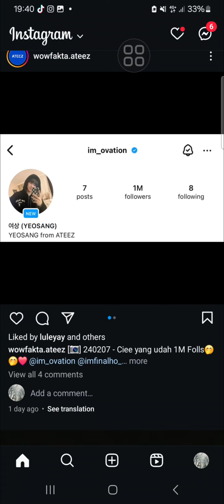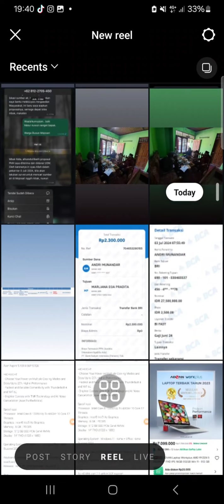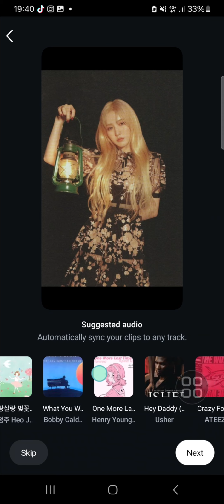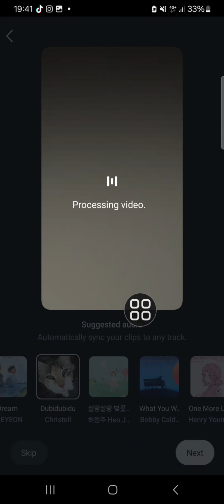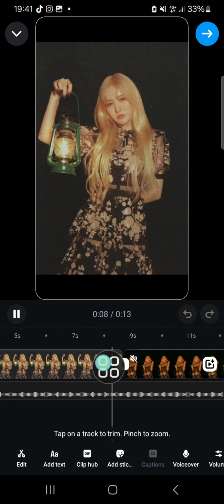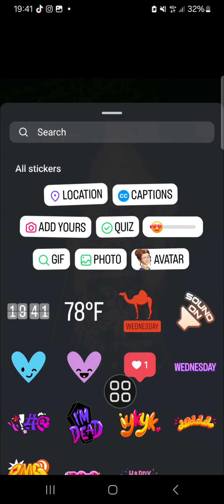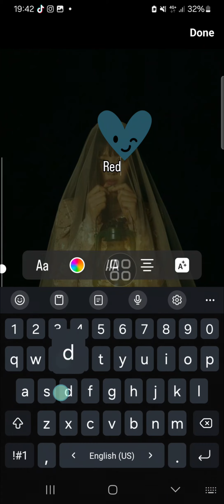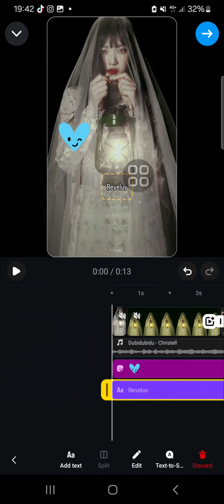⭐ TIPS: Instagram Reels Edit| How To Edit Reels Using Instagram Reels Editor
Welcome to our guide on mastering Instagram Reels editing! In this tutorial, we'll show you everything you need to know about using the Instagram Reels Editor to create captivating and engaging content that stands out.